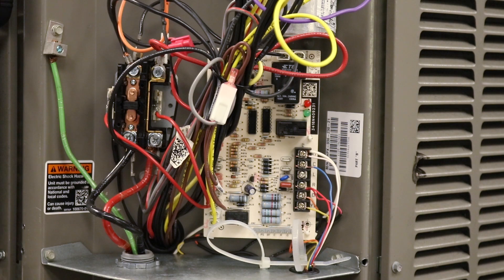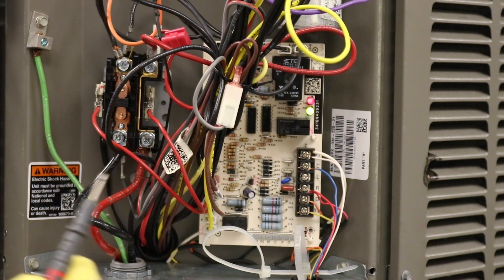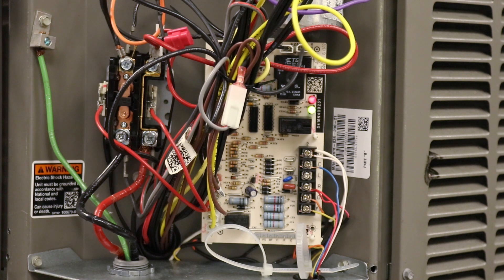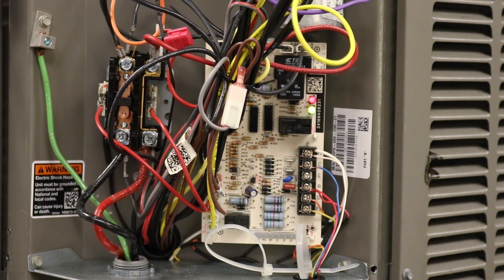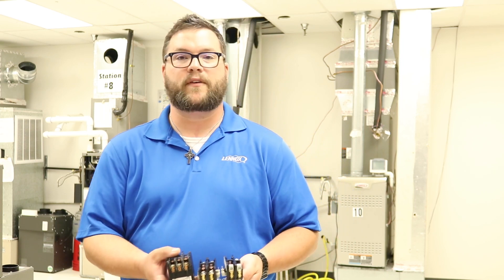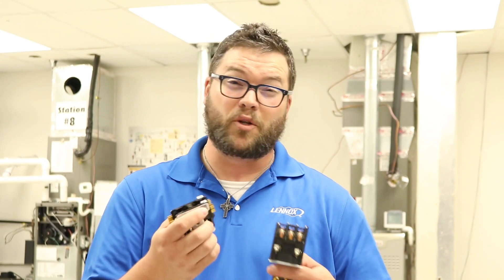The basics of a Contactor!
In this edition of ToolBoxTuesday, we discuss the basics of a contactor. How do you know when to change out or determine if it is burned or pitted?

Check out additional training on Overloads & Contactors in the Learning Center

To access, you'll need to log in to your Lennox Pros account. Don't have a Lennox Pros account?